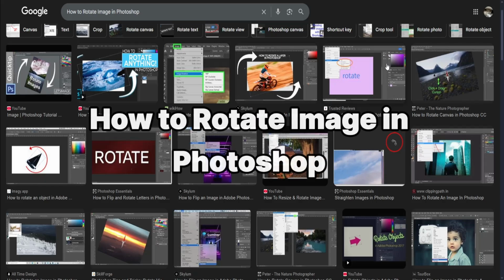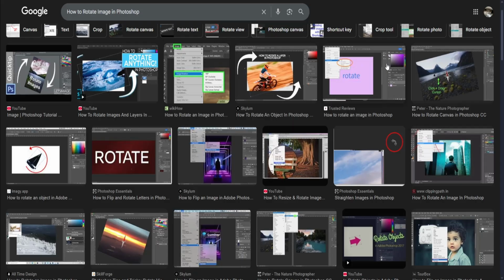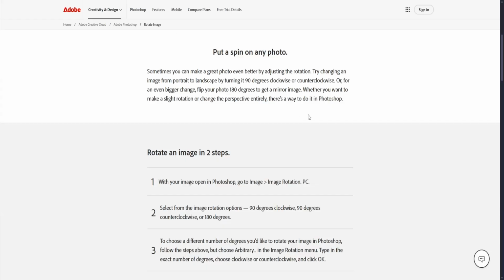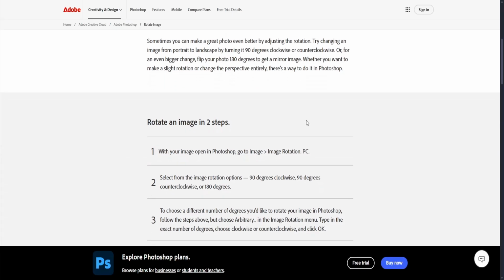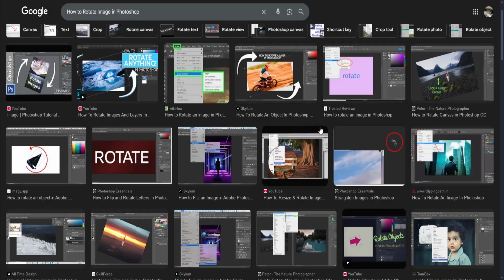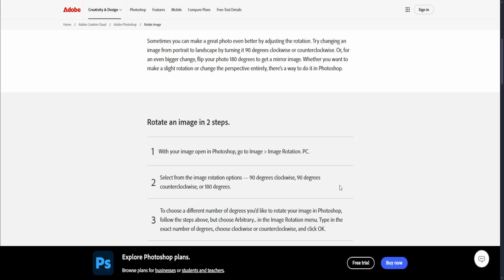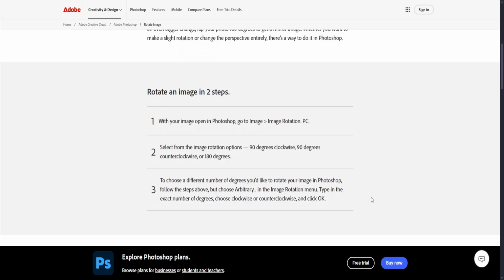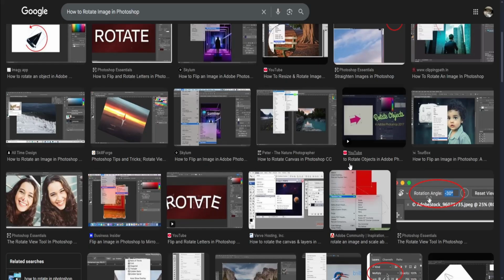✅ How to Rotate an Image in Photoshop (2026 Tutorial for US Users) 🔄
This beginner-friendly 2026 guide shows US users how to rotate images in Photoshop using transform tools, exact angle settings, canvas rotation, and nondestructive workflows.

What you’ll learn:
✅ How to rotate images & layers
✅ Exact angle adjustments for precision
✅ How to rotate canvas vs. rotate object
✅ Fixing rotated images that look distorted
✅ Best workflow tips for US creators